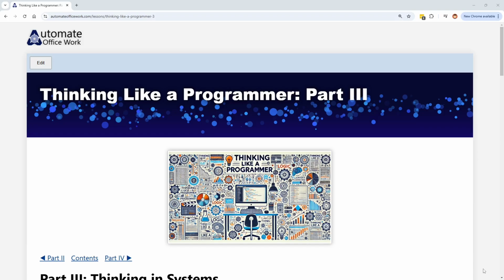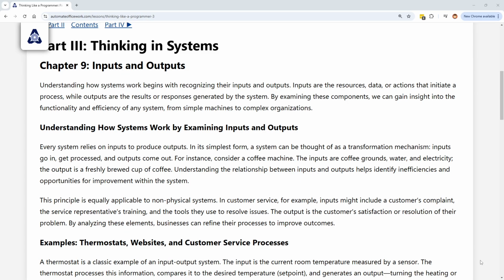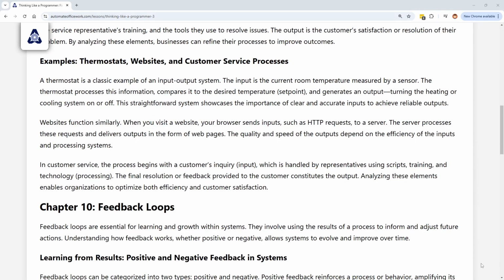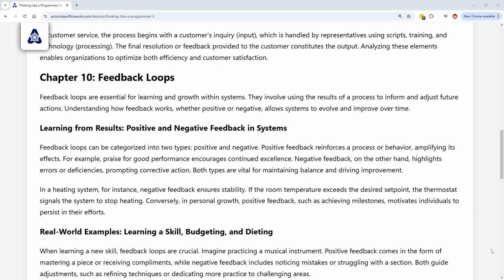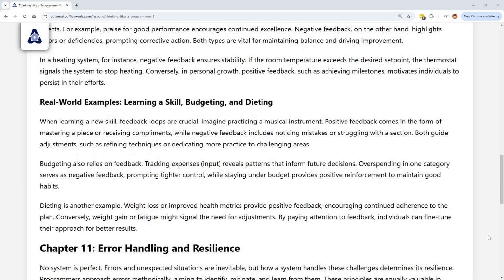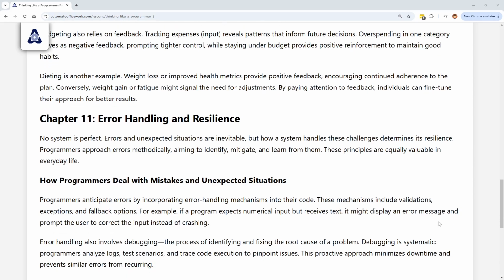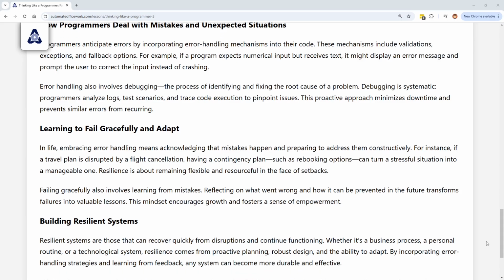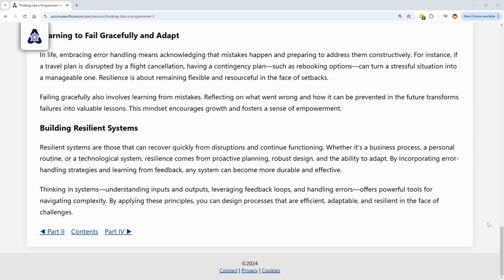Thinking Like a Programmer: Part 3